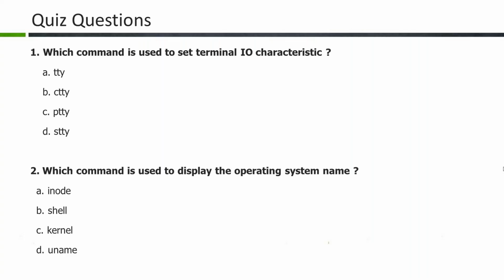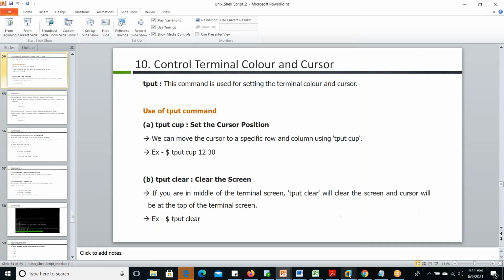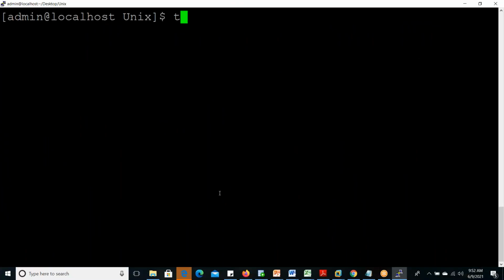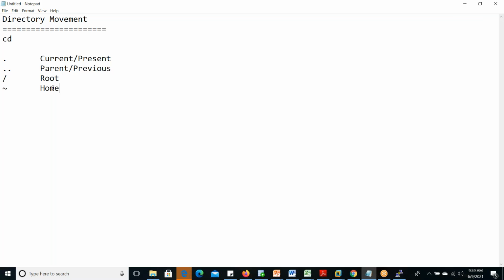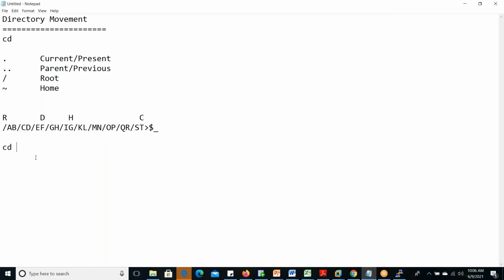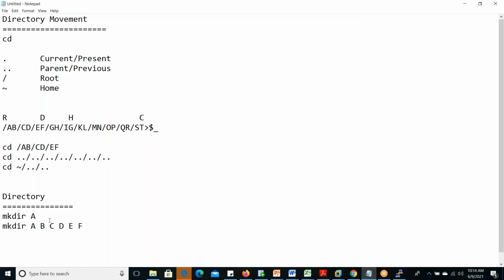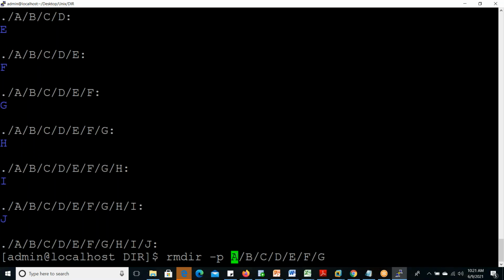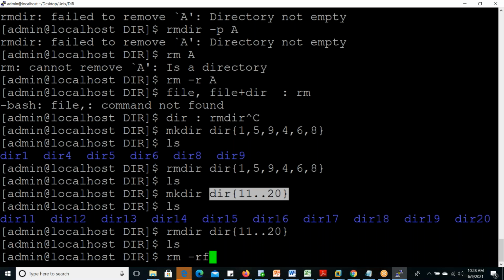UNIX Tutorial for Beginners | Class 5 |UNIX Basic Commands Part 2 |UNIX Shell Scripting Complete ENG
🚀 Welcome to Class 5 of the Complete UNIX Shell Scripting Course!

In this session, we continue learning UNIX Basic Commands (Part 2) with more essential commands used in real-world UNIX/Linux environments. These commands are widely used by ETL Developers, Data Engineers, DevOps Engineers, Linux Administrators, and Software Professionals.

Mastering these commands will help you work efficiently with files, directories, and the UNIX terminal while building a strong foundation for Shell Scripting.

📚 Topics Covered

✅ UNIX Basic Commands – Part 2
✅ File & Directory Operations
✅ File Viewing Commands
✅ Search & Filter Commands
✅ Command Options & Arguments
✅ Real-Time Command Examples
✅ Best Practices

✔ Beginners
✔ ETL Developers
✔ ETL Testers
✔ Data Engineers
✔ DevOps Engineers
✔ Linux Administrators
✔ Software Developers
✔ Students Preparing for UNIX & ETL Interviews